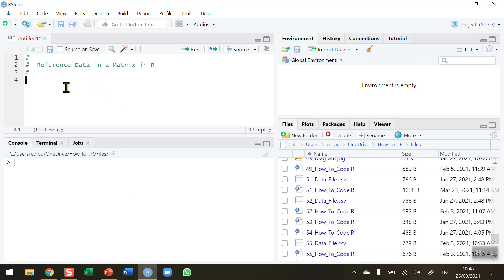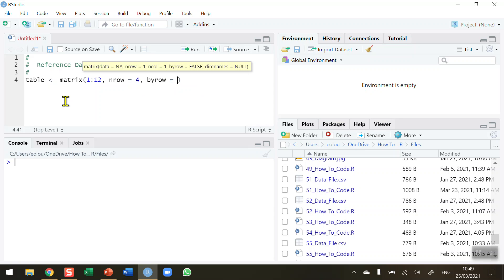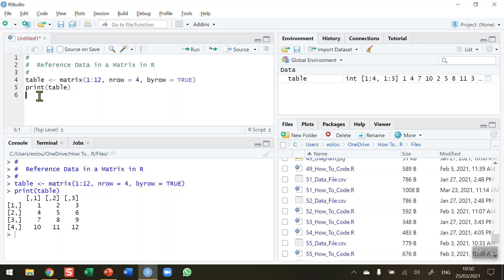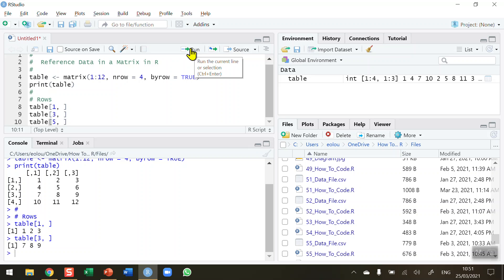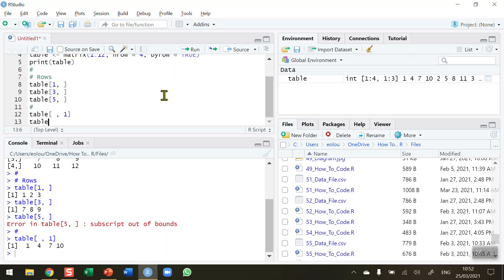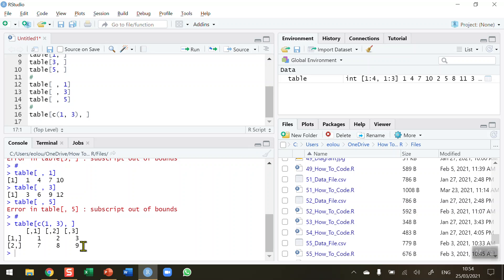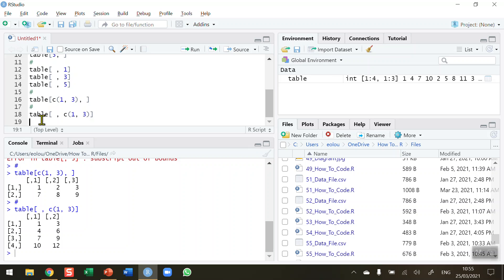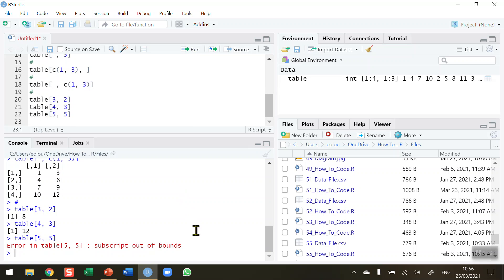How To... Reference Data in a Matrix in R #50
Learn how to reference data in columns and rows in R with @EugeneOLoughlin.